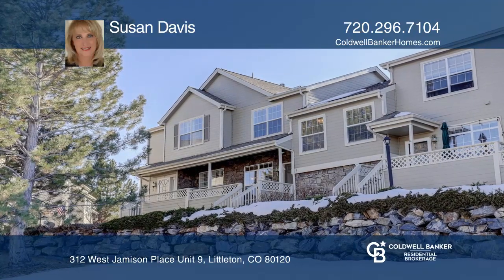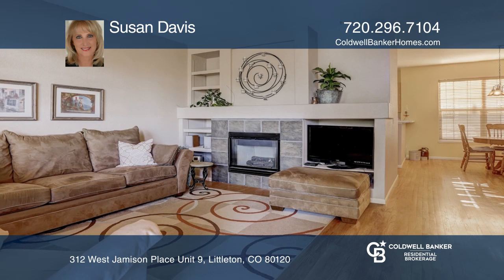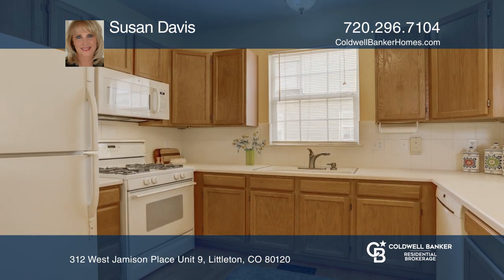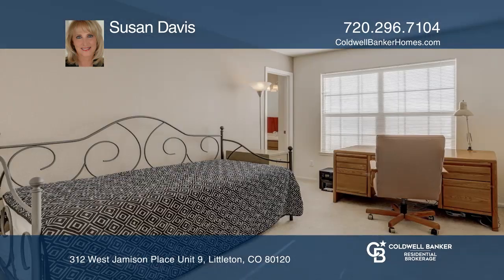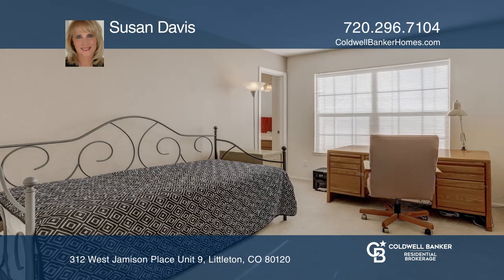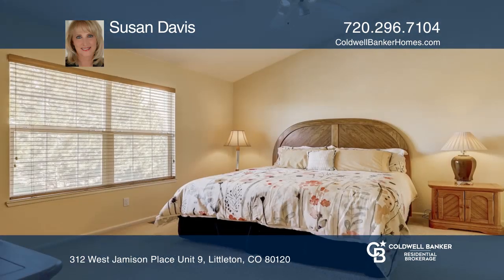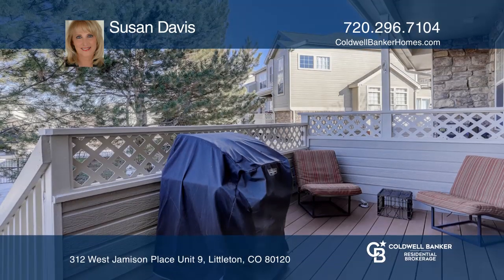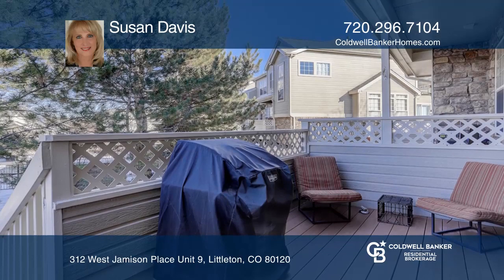Susan Davis presents 312 West Jamison Place Unit 9 Littleton, CO | ColdwellBankerHomes.com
312 West Jamison Place Unit 9, Littleton, CO

Terrific two bedroom, three bath townhome in wonderful Southbridge. Low maintneance and easy living are combined in a great location. The east-facing front deck opens into the light and bright living room with built-ins and a gas fireplace. Hardwood floors flow into the kitchen where youll find a g